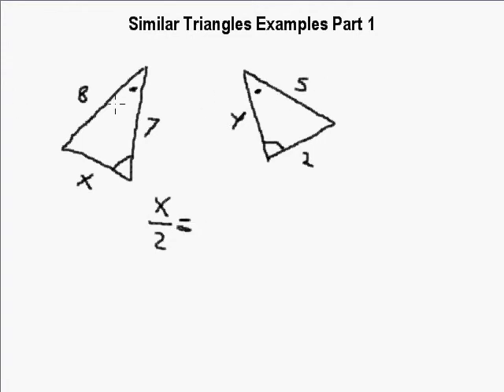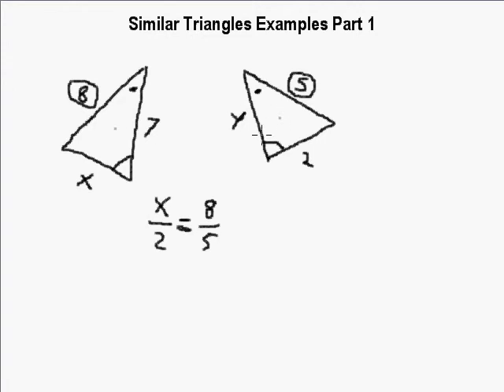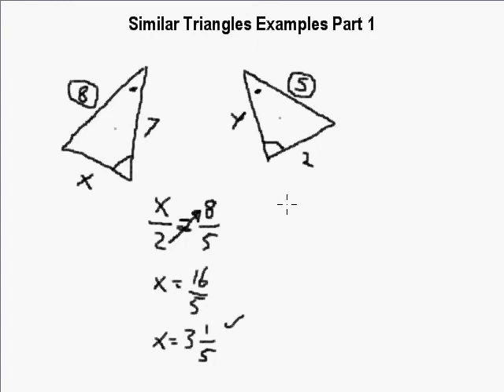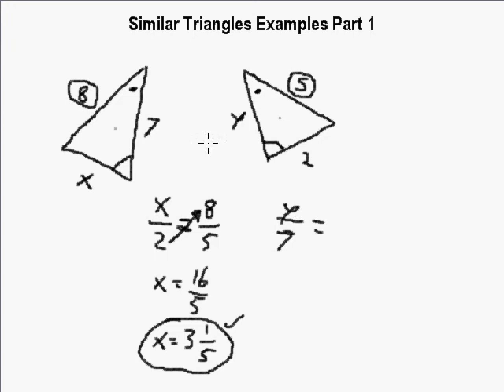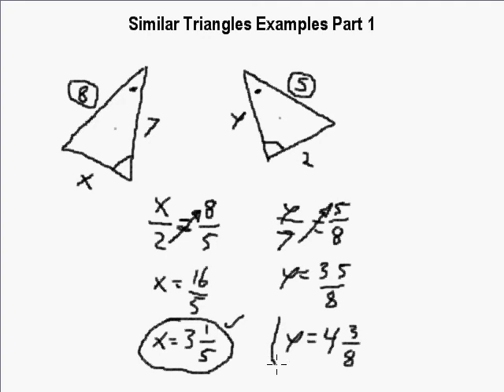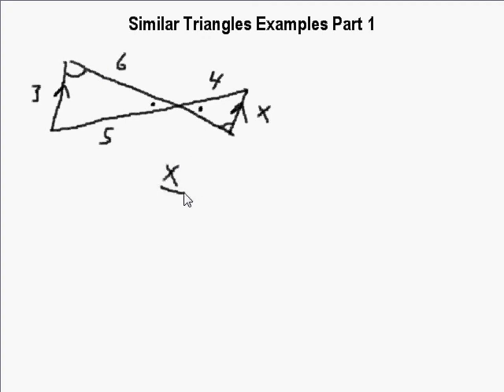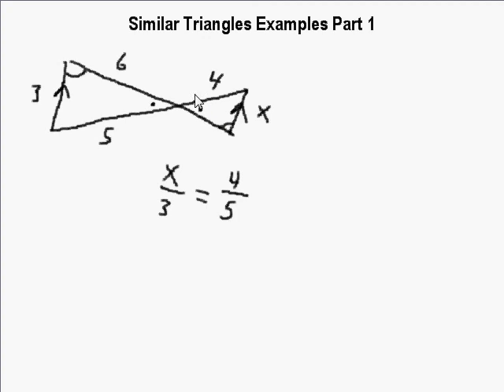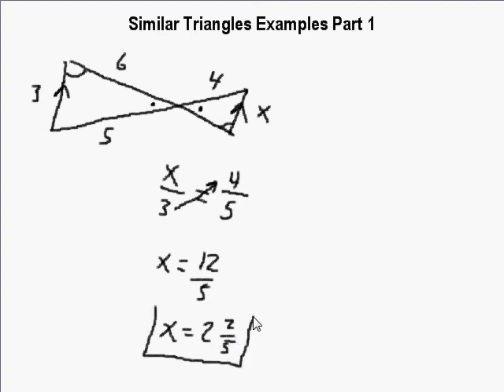3. Some Examples of Solving Sides of Similar Trianlges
2 examples I thought might help.  If you think you've got this already pause the video and solve the questions on paper, then play it to see if you're right.